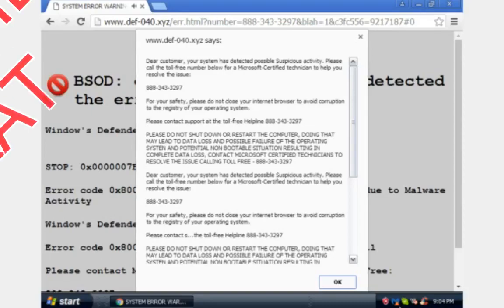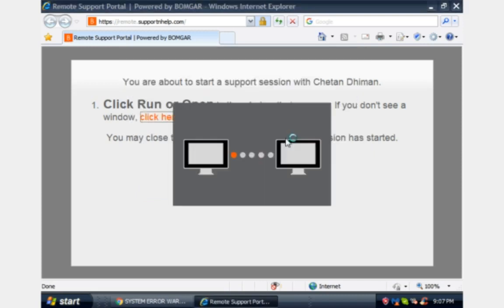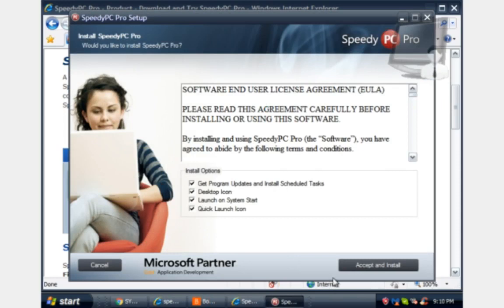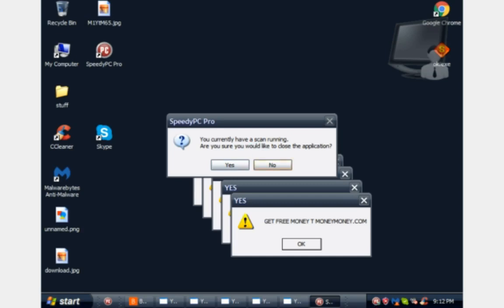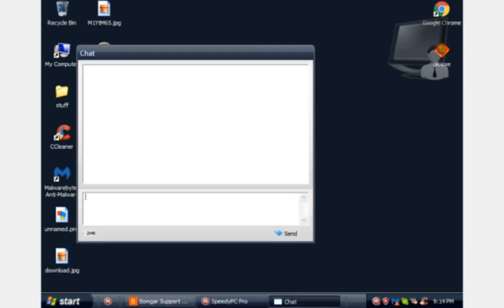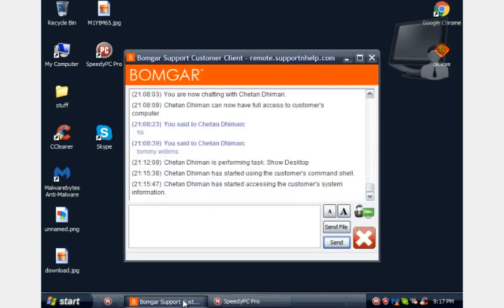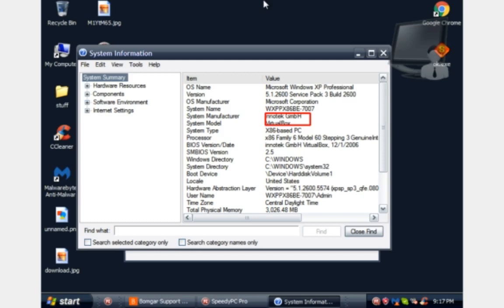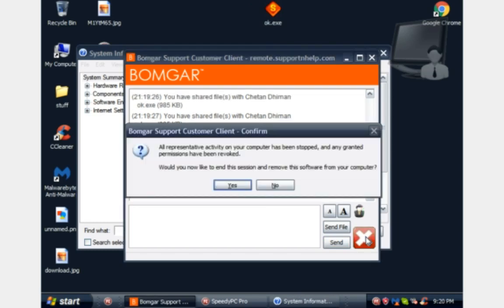WINDOWS TECH SCAMMER VS RAT (popup scammer)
Site: Unknown

Code: 1333535